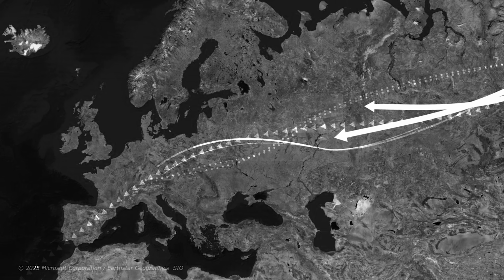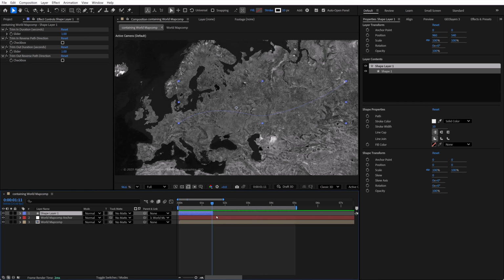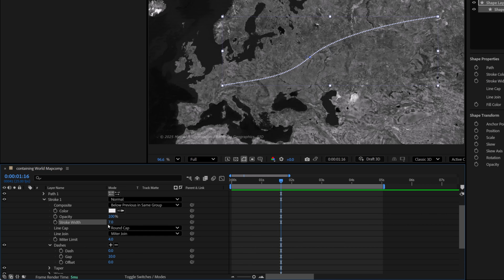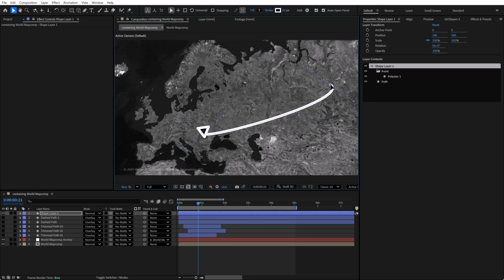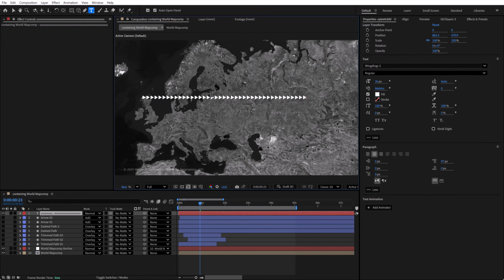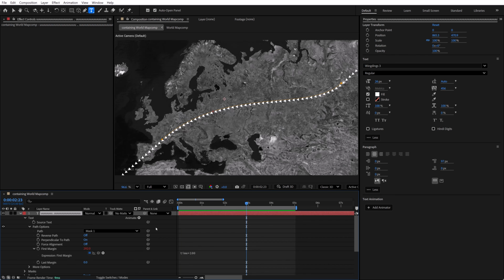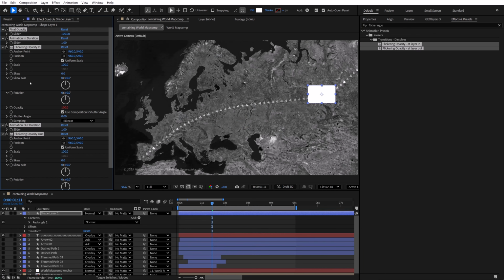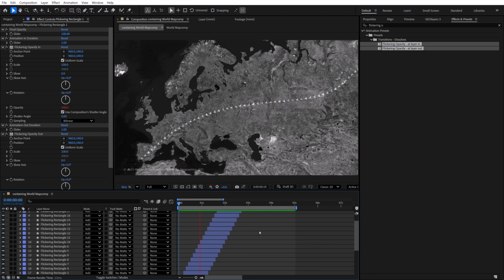5 Great Ways to Visualize Movement on a Map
When creating maps in Adobe After Effects, it's best to keep it movin, folks.

0:00 Intro
0:10 Tip 1
2:28 Tip 2
4:30 Tip 3
5:53 Tip 4
9:03 Tip 5